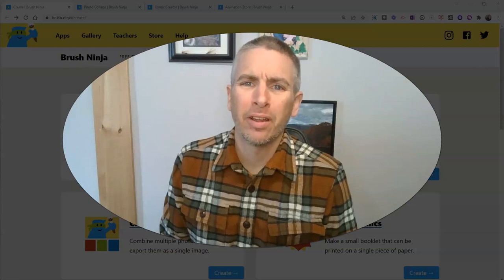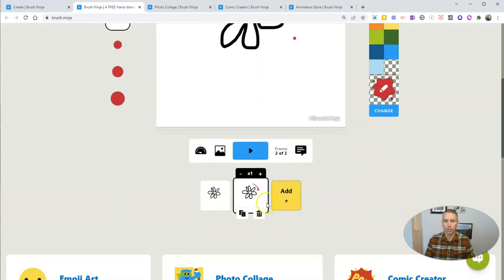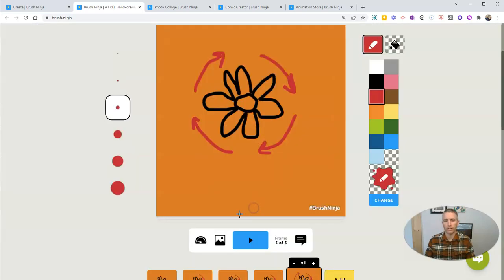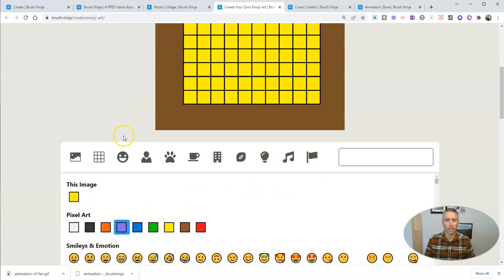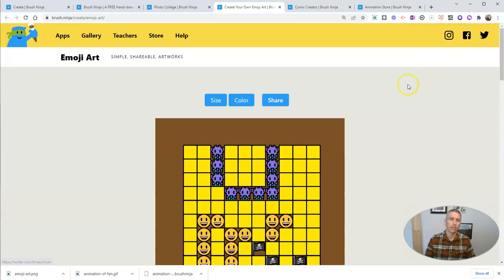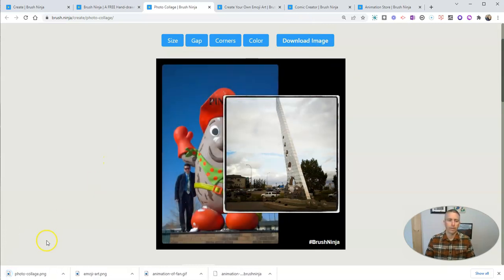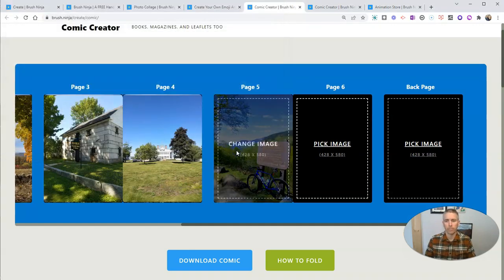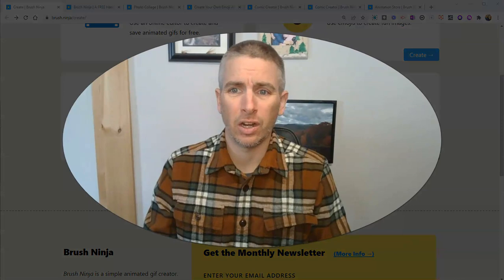Make Animated GIFs, Emoji Art, and More with Brush Ninja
Brush Ninja is a great tool for making animated GIFs, emoji art, photo collages, and comics. Watch this video to learn how it works.

🏫 Take a course with me: 🏫